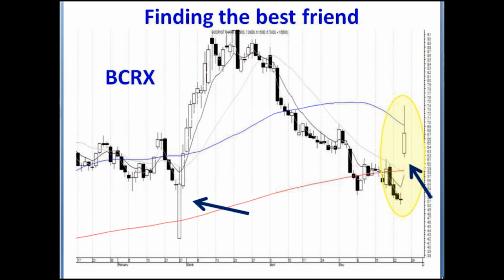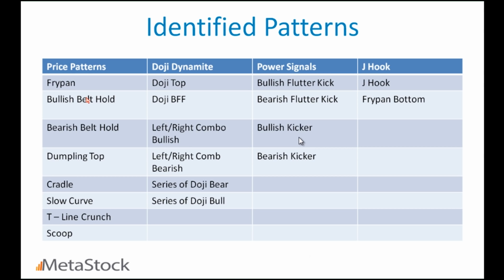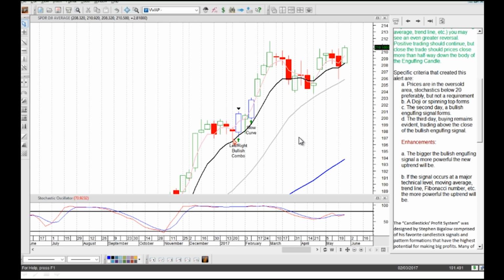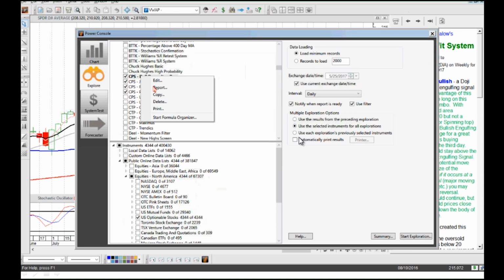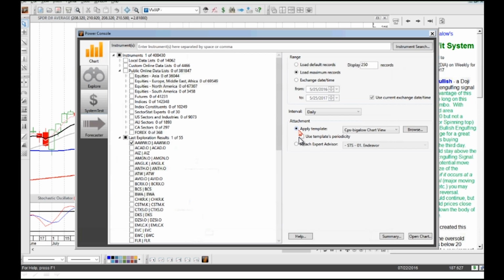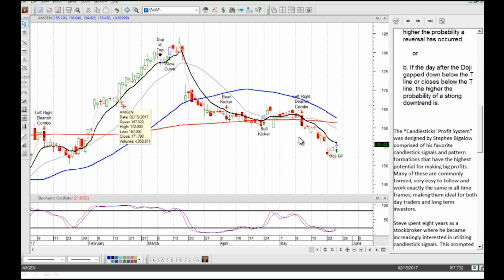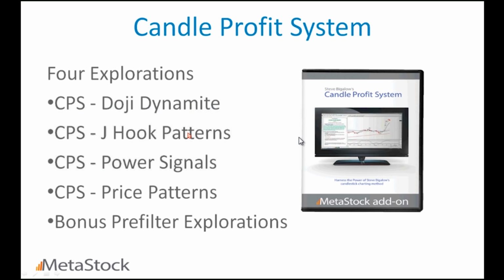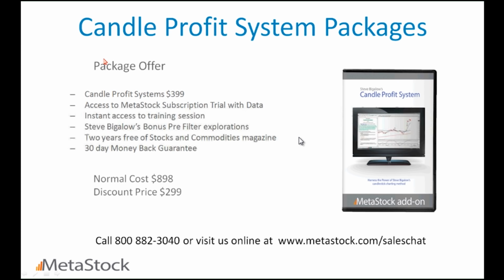Automating Steve Bigalow's Candle Profit System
I get a lot of questions from traders on how to best apply my methods. Here are some of the most frequently asked:

“What is the best way to automate your strategies.”

“Given the thousands of stocks, futures, and ETFs, how do I find the best trades?”

“Given your favorite patterns, is there a way I can easily identify them on a chart?”

In this video, we answer these questions using my award winning Candle Profit Systems in MetaStock.

My Candle Profit Systems has been one of MetaStock’s most popular add-ons. In Addition, it has been consistently rated one of the best add-on products by the readers of Technical Analysis of Stocks and Commodities.

In this session Jeff Gibby demonstrates:

*How to easily scan any market to find patterns using twenty of my favorite patterns
*Step by step instructions on how to get detailed explanations for understanding and implementing my patterns
*How to use MetaStock to better understand and how to implement them into your trading

I encourage you to use this opportunity to learn how to stop wasting time every evening looking through long lists of stocks. I will share a process that quickly produces securities with the potential to make significant price moves – leaving you with a manageable list of potential trades.